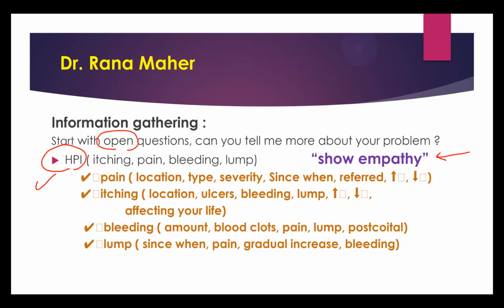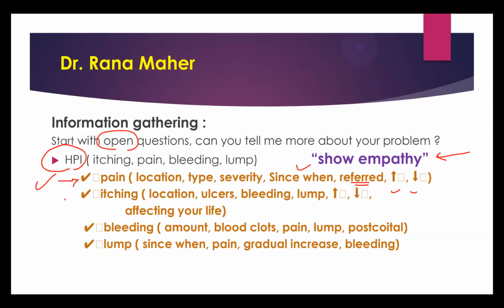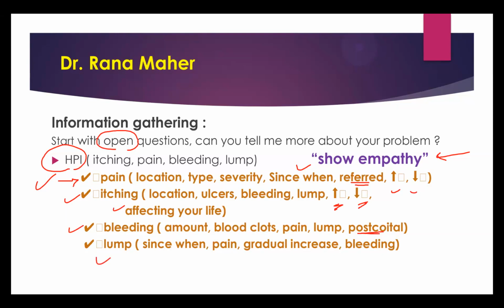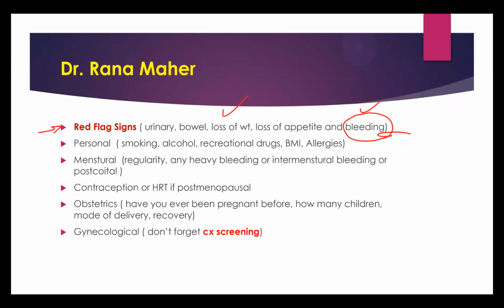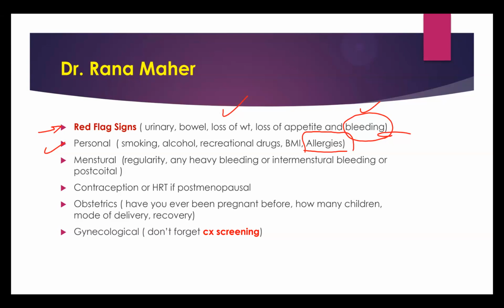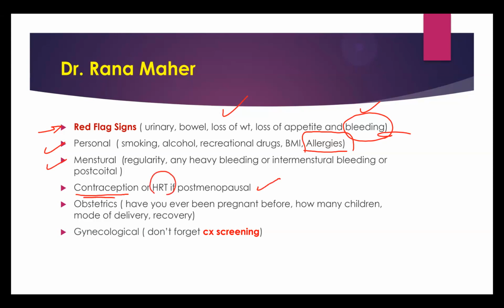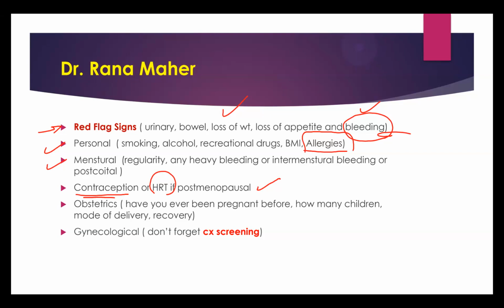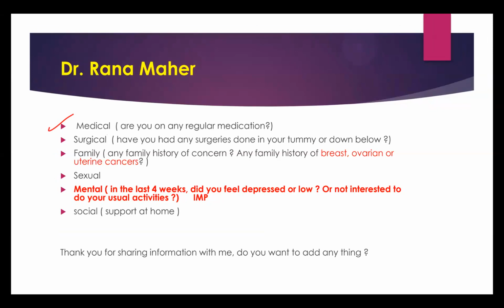Oncology introduction and general template by Dr. Rana Maher